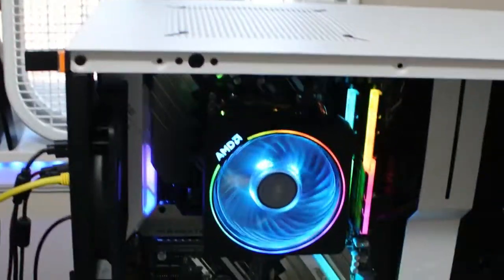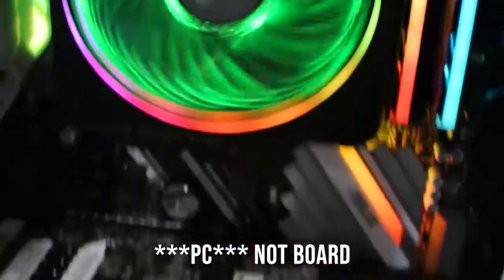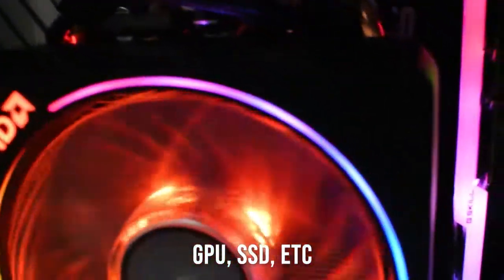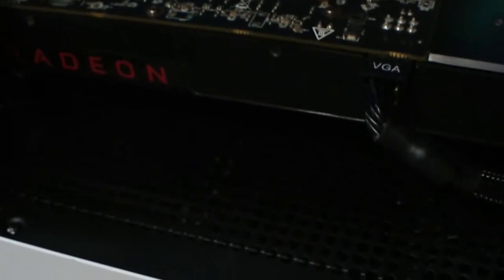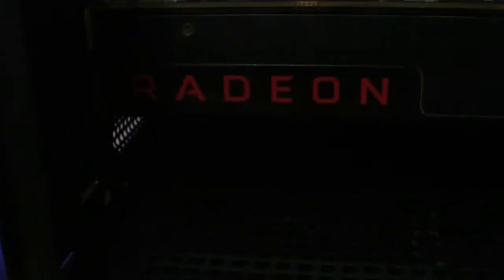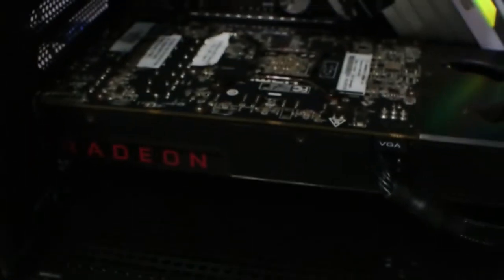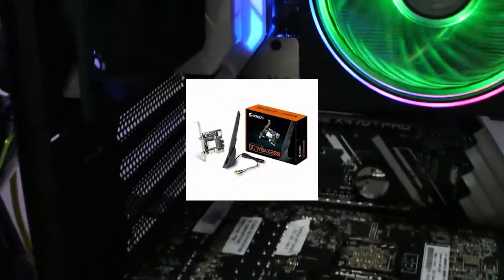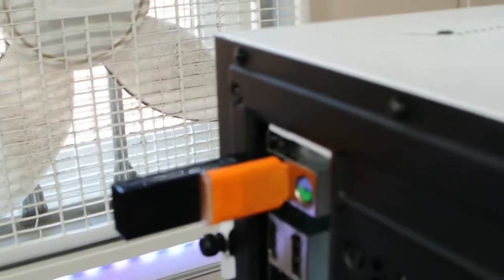SLpreme bonus content #6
I will describe how to build a PC that is future proof in this video!

Ryzen 7 1700X $115
ASUS Prime X470 $100
32 GB Trident Z RGB $100
RX480 8GB $100
NZXT Case $70
Sabrent Rocket m.2 1 TB $100
EVGA P2 Supernova 650 W 80+ Platinum